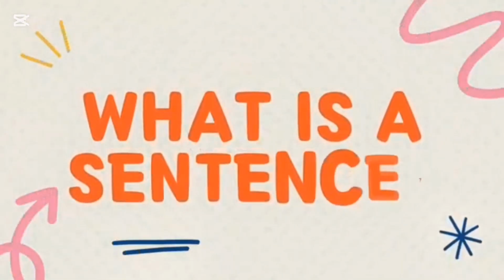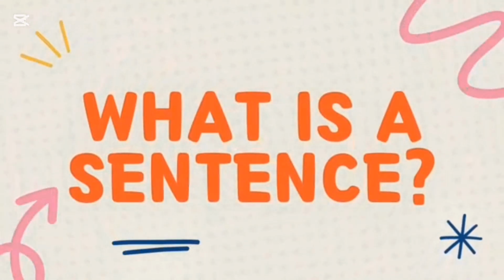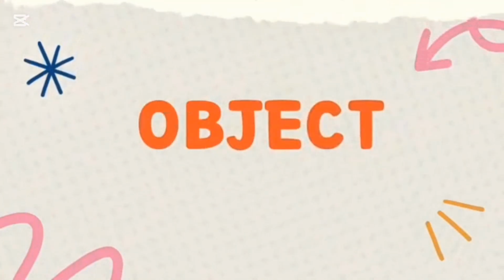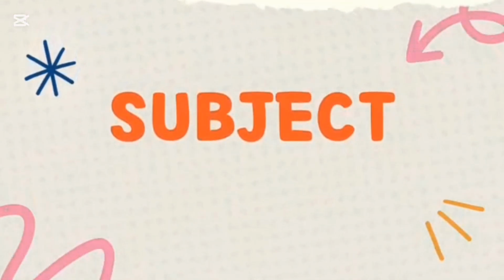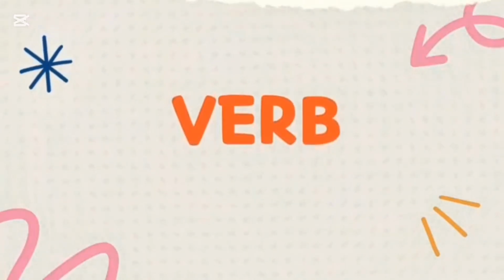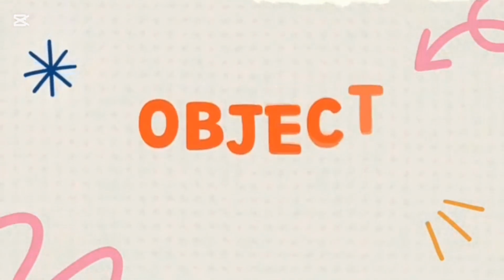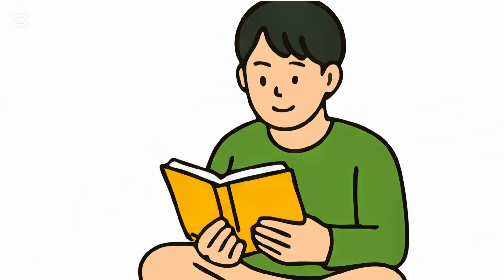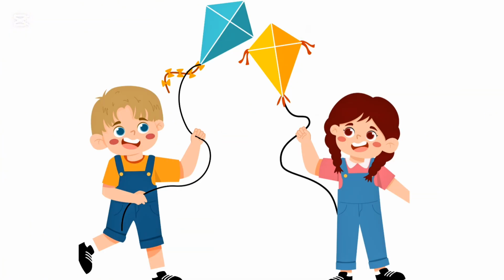Basic English Sentence Structure for Beginners | Speak Correctly from Day 1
Learn how to build basic English sentences step by step in this beginner-friendly lesson!

In this video, you’ll understand the simple structure of English sentences so you can start speaking and writing with confidence. If you’re new to English or want to strengthen your foundation, this lesson is perfect for you.

✨ In this lesson, you will learn:
✔️ The correct order of words in a sentence
✔️ How to form simple and clear sentences
✔️ Practical examples you can use in daily conversations

This video is designed for absolute beginners and anyone who wants to improve their basic English communication skills.

📚 Practice after watching and try to create your own sentences in the comments!